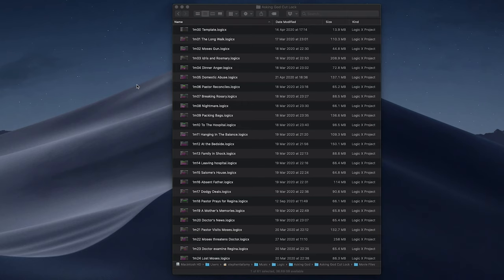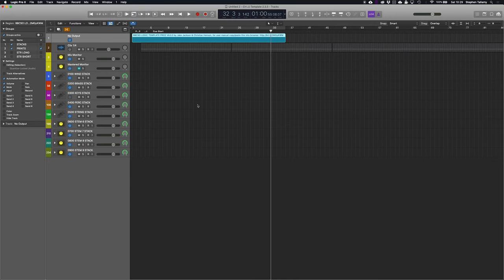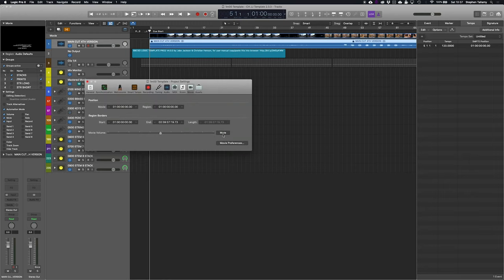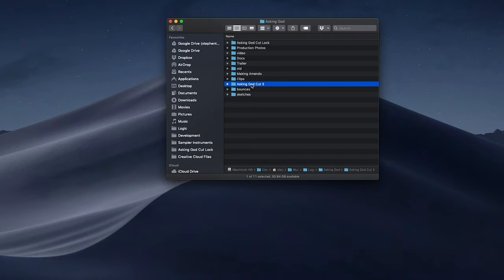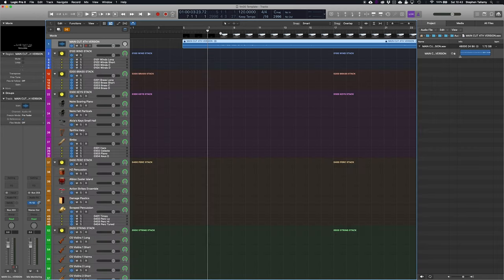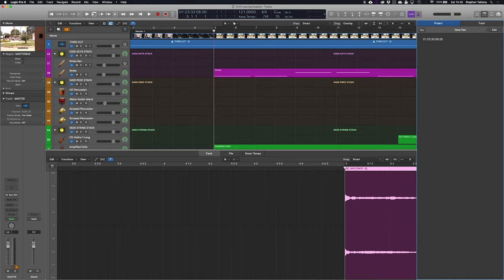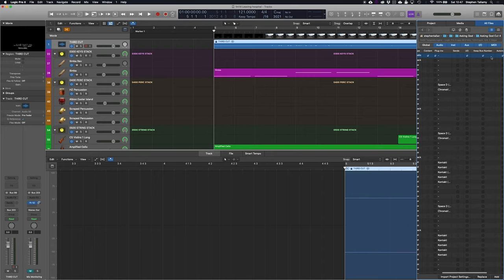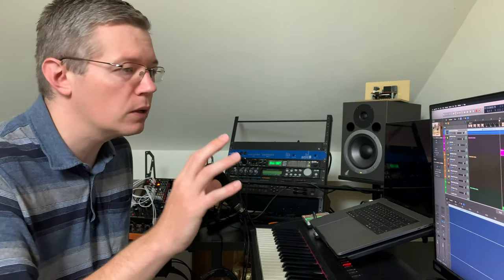Cue Templates & Reconforms - Indie Film Scoring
In this episode I walk through how I set up my cue template in Logic Pro and the technique I used to manage conforming cues to new edits of the film.

Use the comments below if you have any questions or comments on cue templates and the process of reconforming.

Steps for reconform in Logic Pro:

After updating the template project:
1. Look for a visual reference in the previous version of the video to help align to the new version
2. Copy the current start timecode into the project notes
3. Set start of cue (usually bar 5) to timecode 01:00:00:00
4. Switch the movie to the new version (File - Movies)
5. In video preferences, mute the audio
6. Select track for the audio from the previous version of the film
7. Go to Audio - All Files and click Project button to show files in the same folder as this project
8. Select the template project
9. Select all import options for the track with the new film audio (IO, Bus, Keep Bus etc) and add to project
10. Go to Audio - Project and delete the previous video audio file
11. Delete the previous video audio track
12. Set playhead to bar 5
13. Copy the previous start timecode from project notes
14. Paste the previous timecode into the event list for bar 5
15. Move timecode in event list to align back to the start of scene
16. Make any further adjustments to the cue itself to fit any changes in the scene